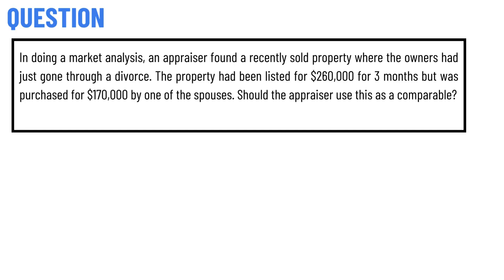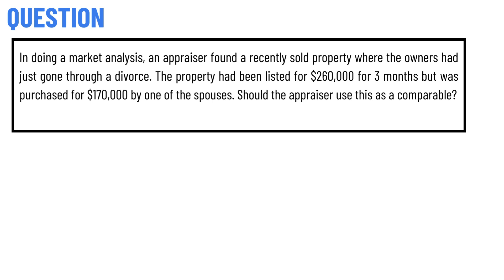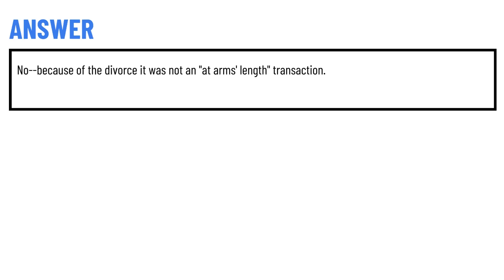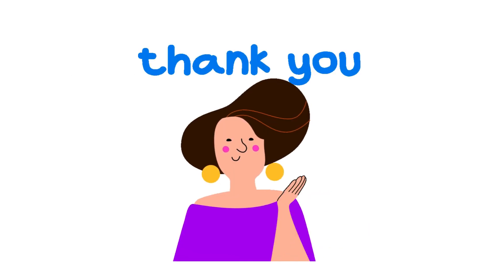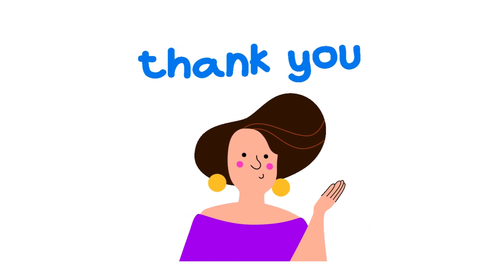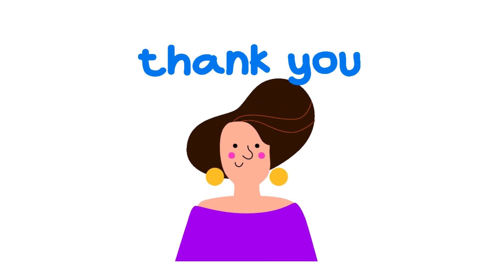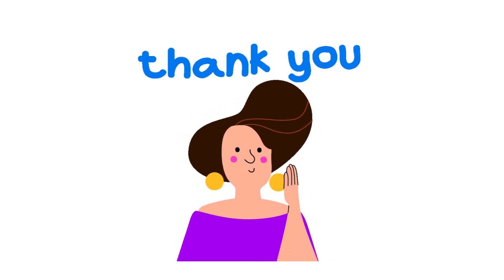In doing a market analysis, an appraiser found a recently sold property where the owners had just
In doing a market analysis, an appraiser found a recently sold property where the owners had just gone through a divorce. The property had been listed for $260,000 for 3 months but was purchased for $170,000 by one of the spouses. Should the appraiser use this as a comparable?